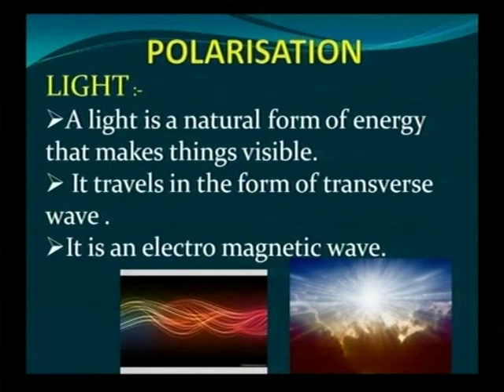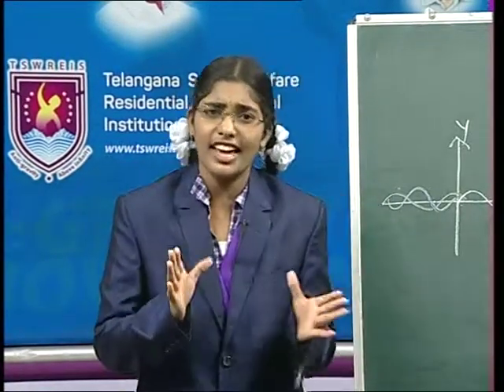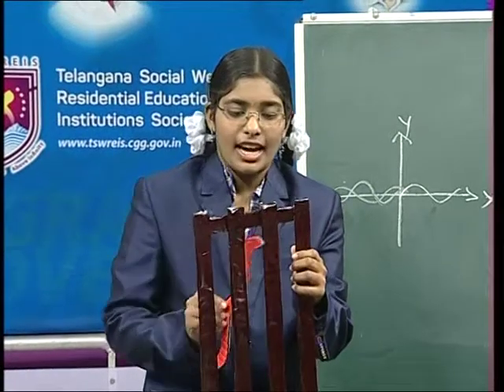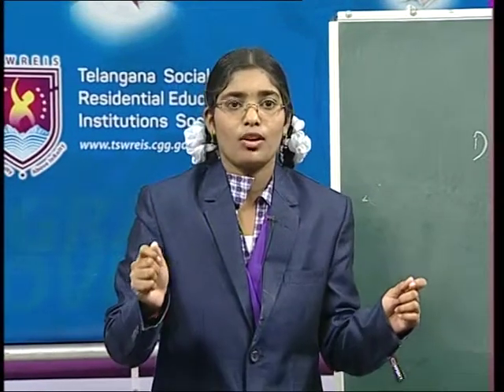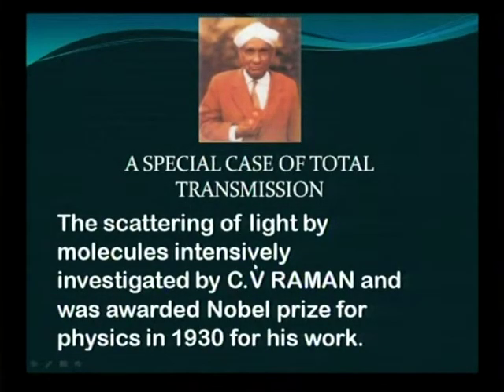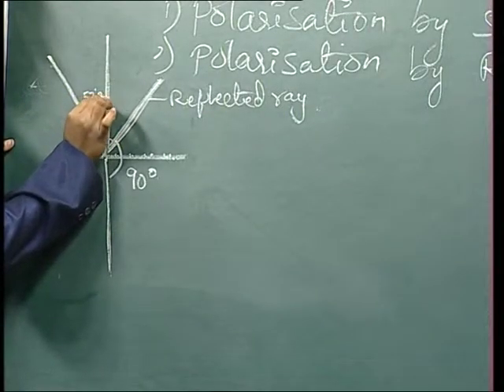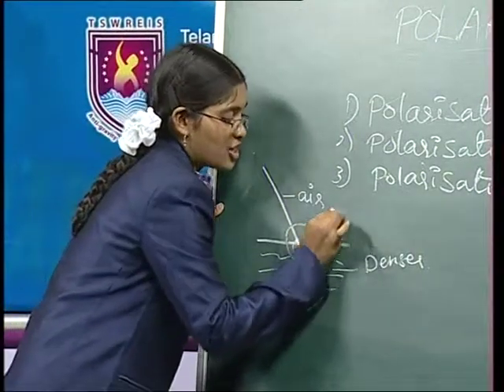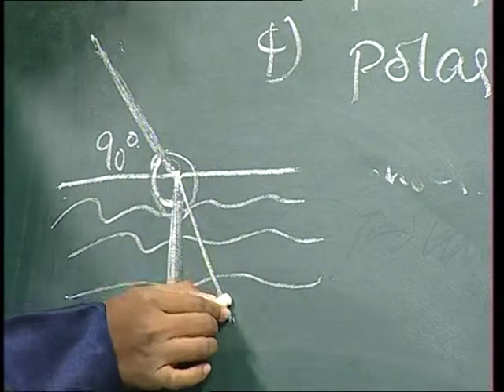TSWREIS - Super Students - 2015-16 -P.Manasa -II MPC - Part-I.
TSWREIS - Super Students - 2015-16 -P.Manasa -II
MPC - Physical Sci - Polarisation -  Madikonda , Warangal.